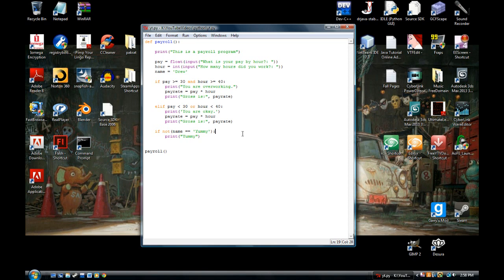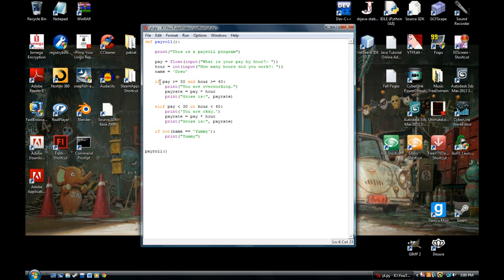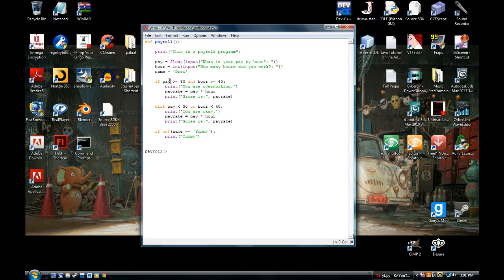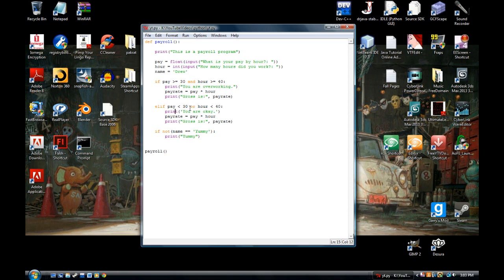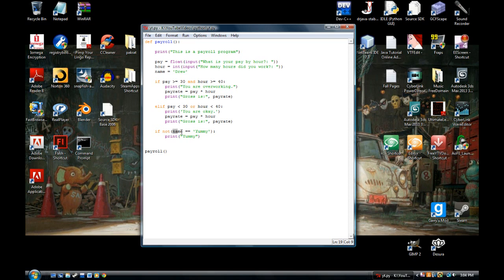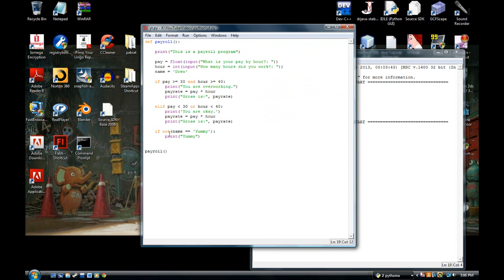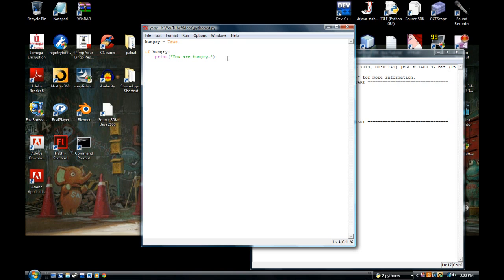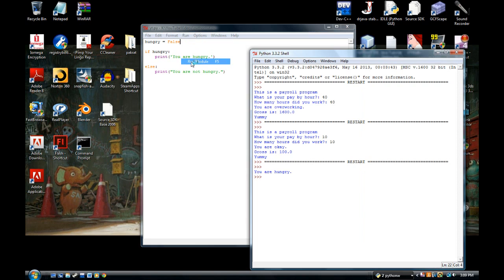Python Tutorial 13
This is tutorial 13 of Python. You will learn about logical operators and boolean variables